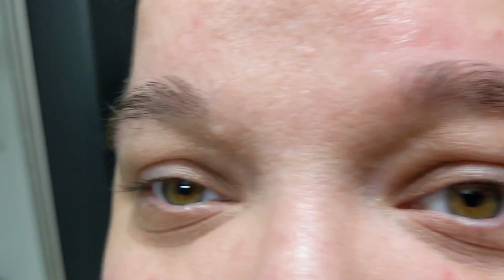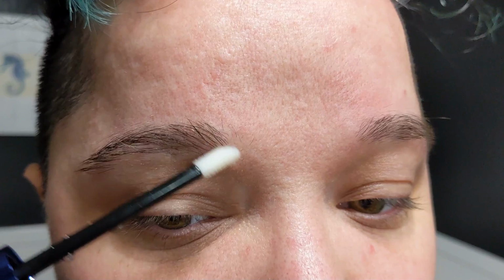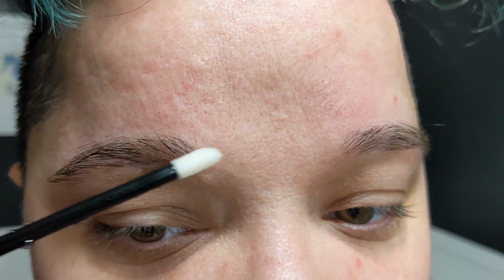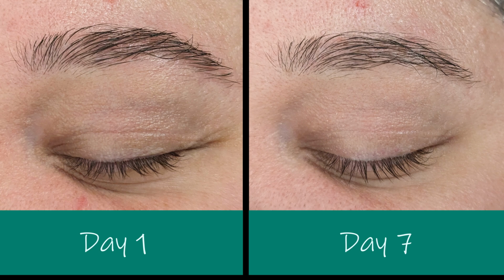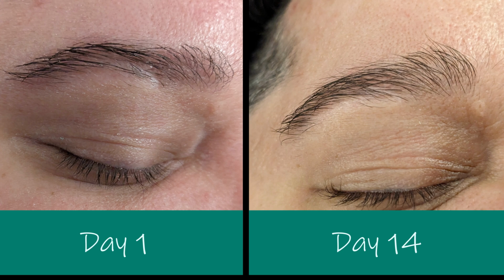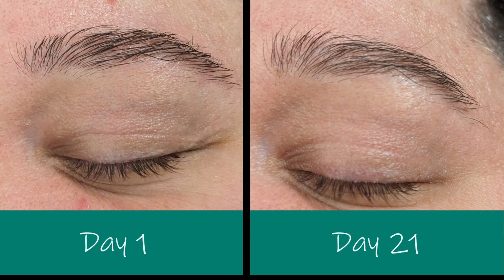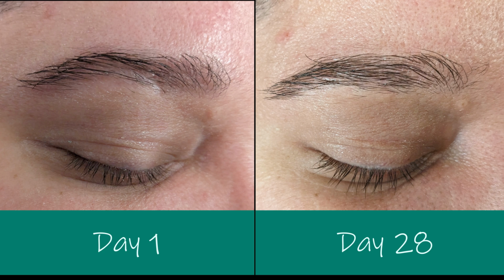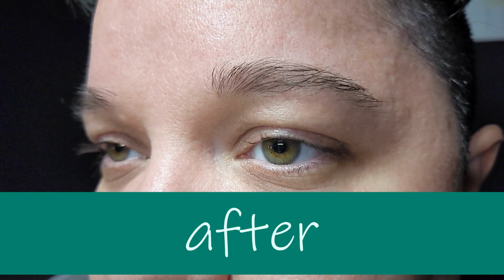Using Eyebrow Growth Serum for 28 Days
I tried to grow my eyebrows with a special formula for a month